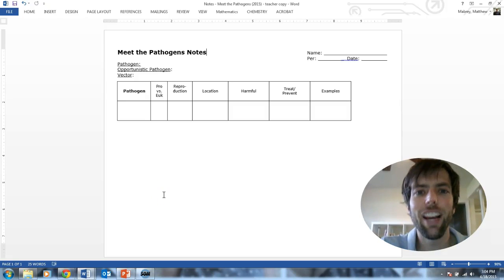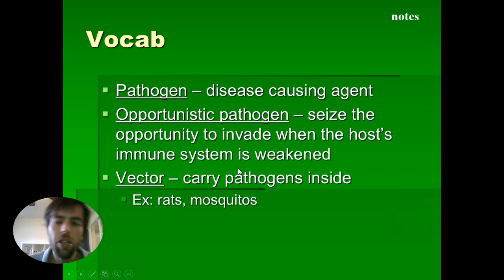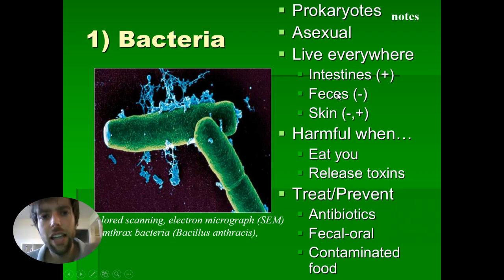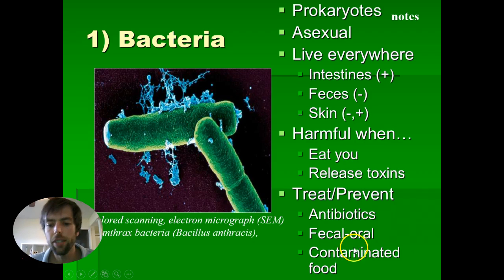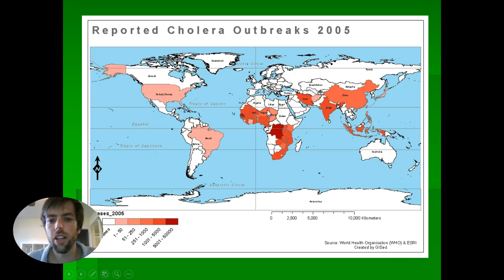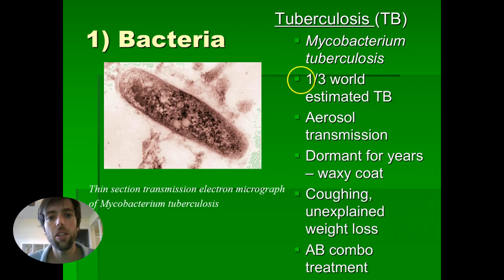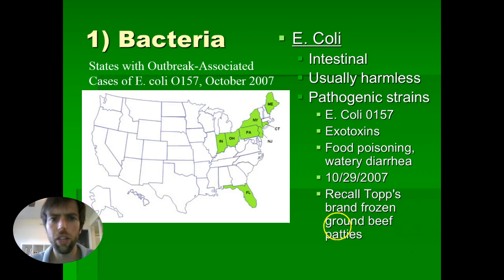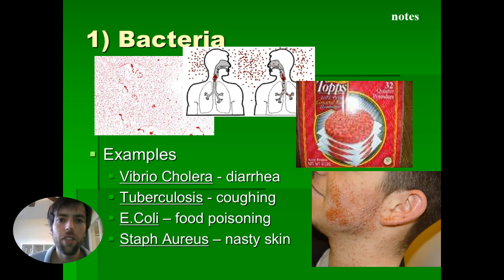Meet the Pathogens Notes: Bacteria